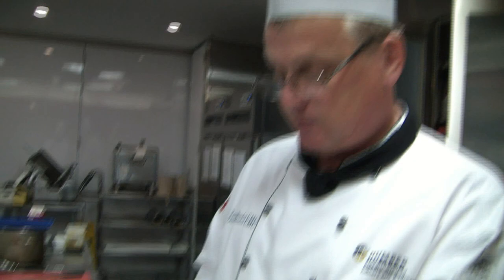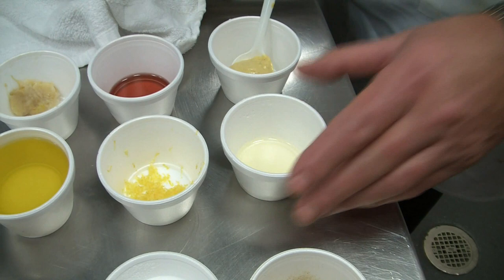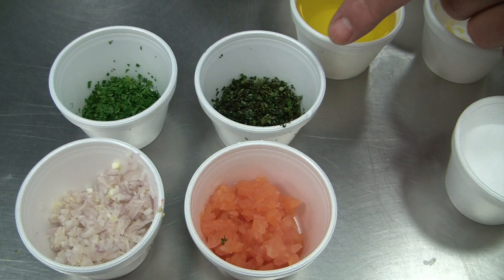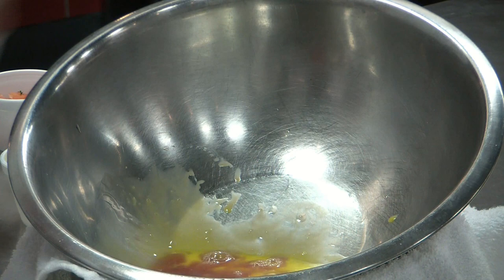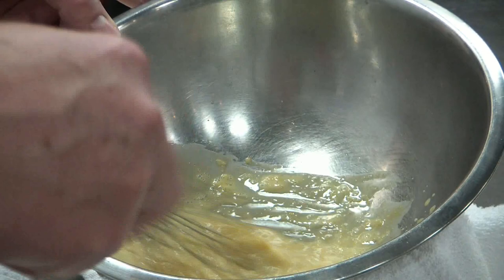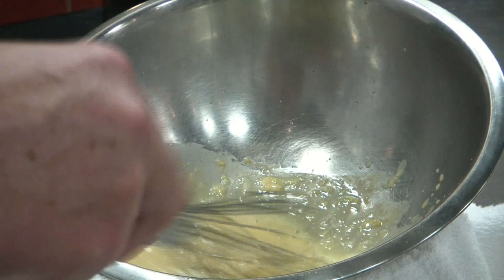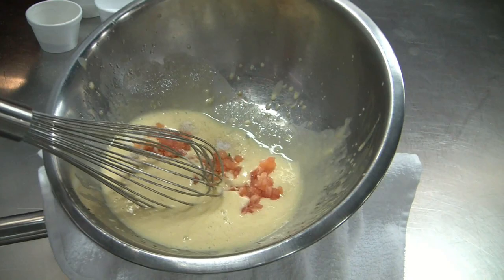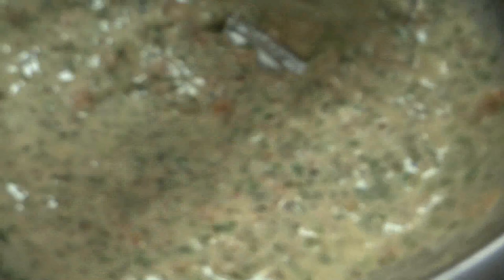Culn 232 Topic 3 Mayonnaise Provencale